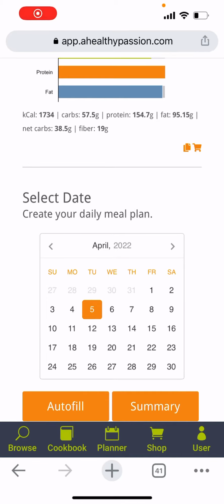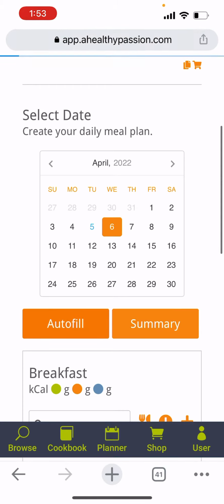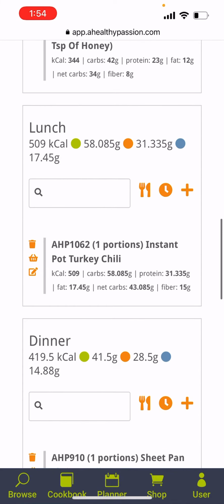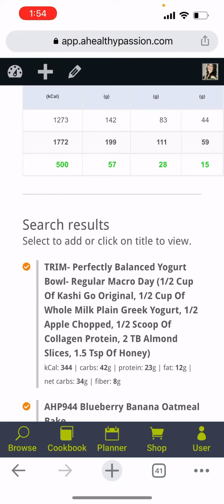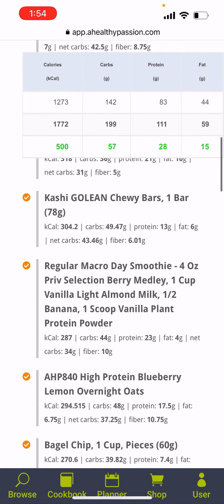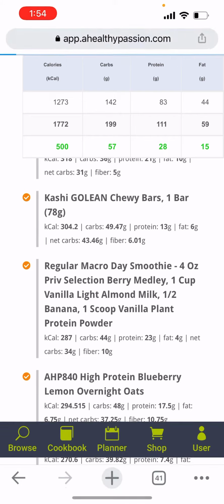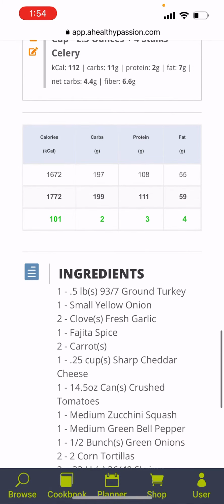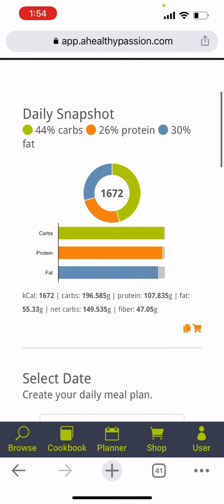How to use the auto features inside of A Healthy Passion to quickly plan a regular macro day.